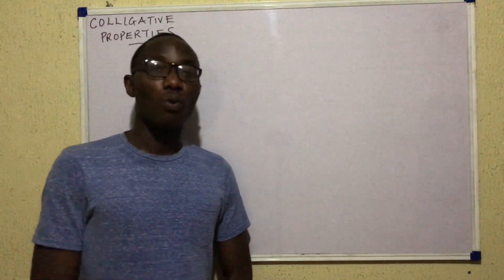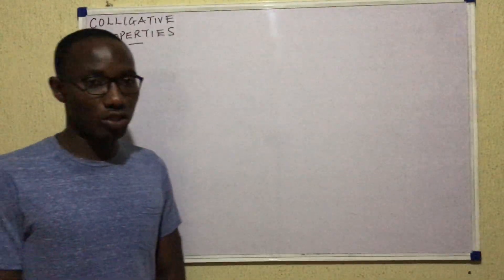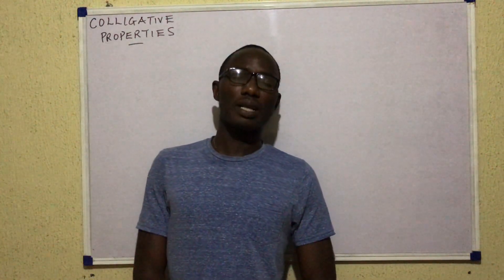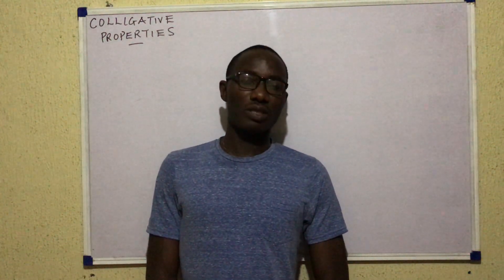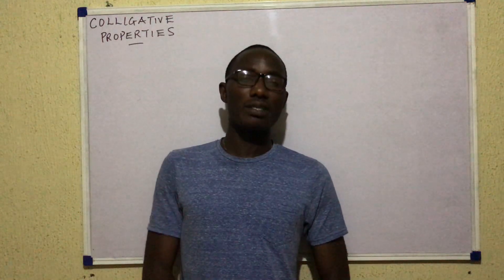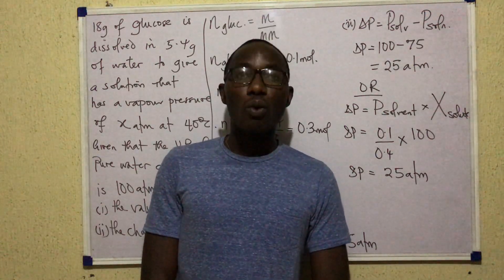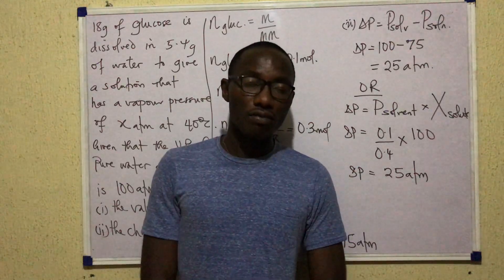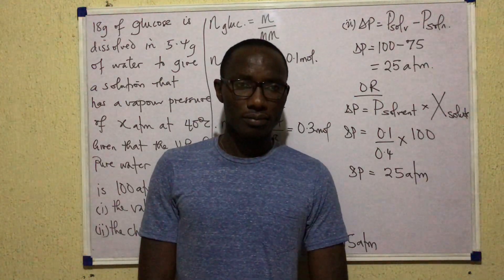COLLIGATIVE PROPERTIES OF SOLUTIONS 1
This first video on COLLIGATIVE properties introduces the concept and discusses lowering of vapour pressure.